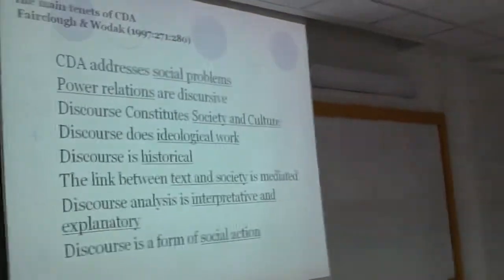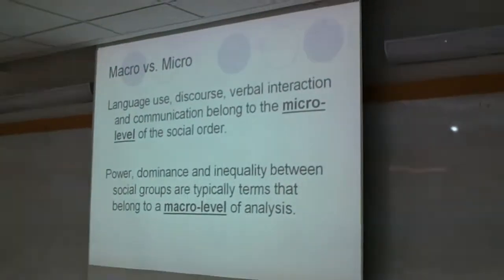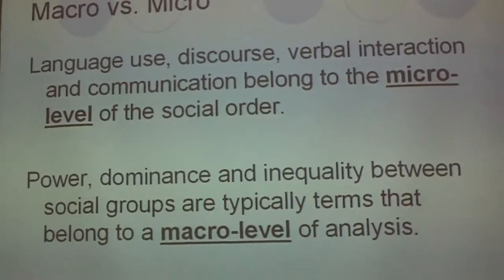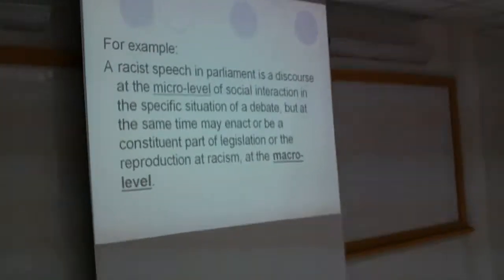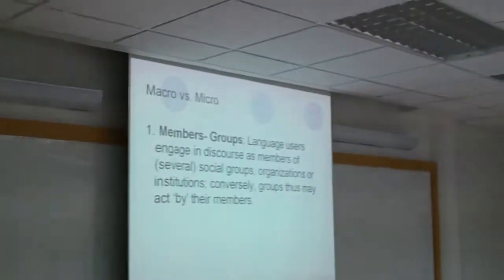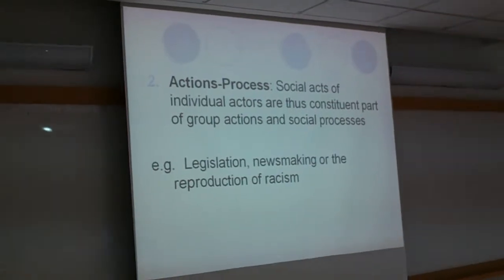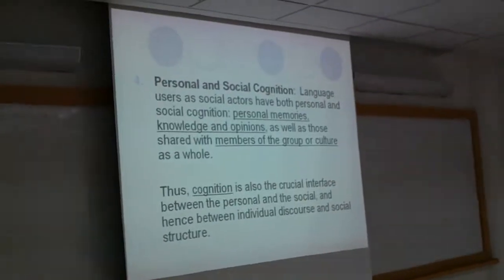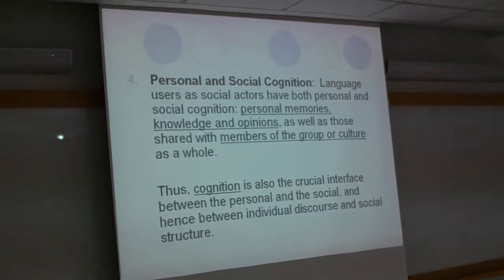Critical Discourse Analysis 4